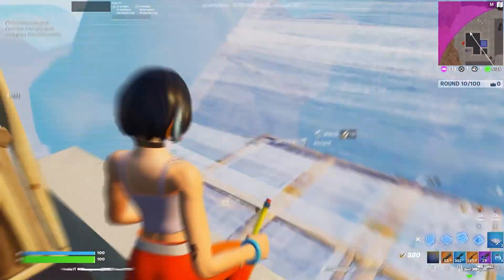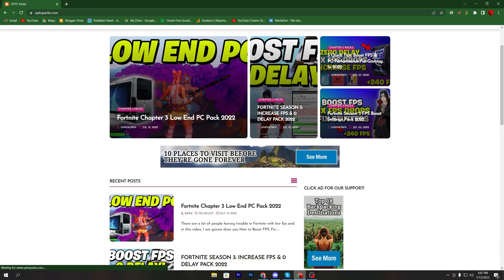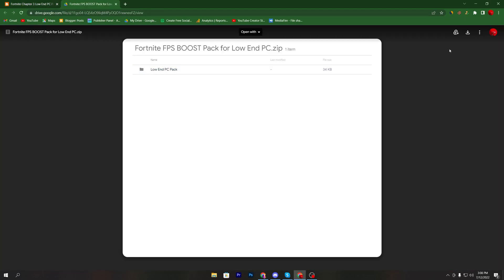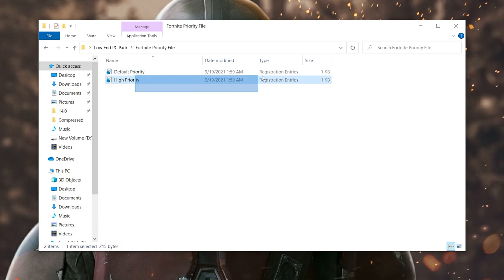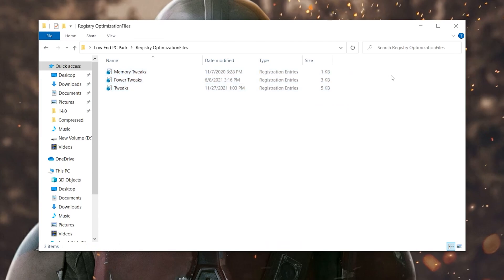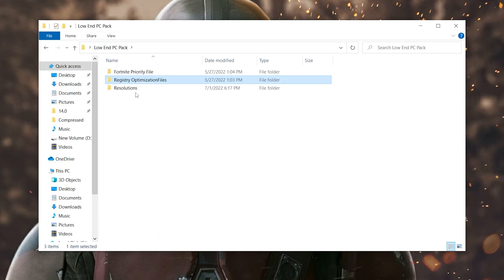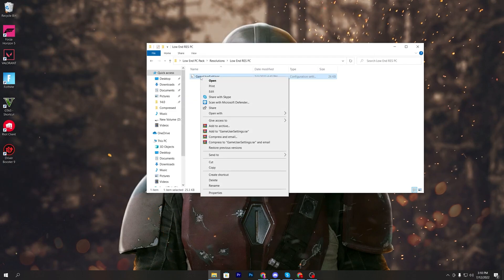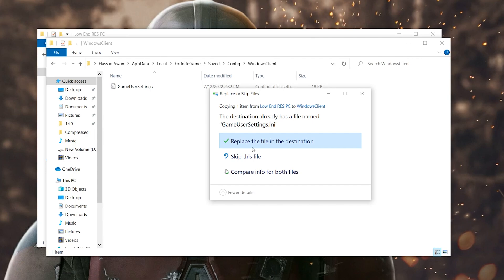🔧 HOW TO BOOST FPS, FIX FPS DROPS AND STUTTERS IN FORTNITE 🔥 (LOW END PC) ✔️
Today in this video, you will learn how to boost fps in Fortnite on a low-end pc by simply using the fps boost pack.

In the first step, you have to download the Fortnite fps boost pack for a low-end pc on your computer.
In the second step, you have to extract the pack and use the registry file for your pc optimization according to my recommendation after following the video.
In the third and last step, you have to use the Fortnite gameusersettings file to boost fps in Fortnite on low end pc by lowing or changing some settings.